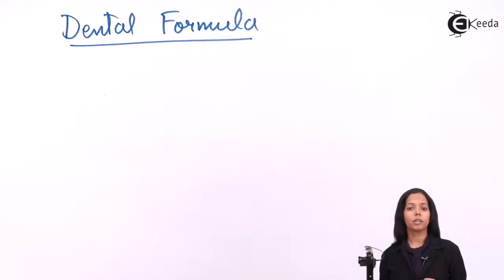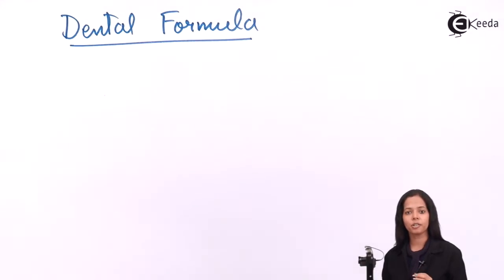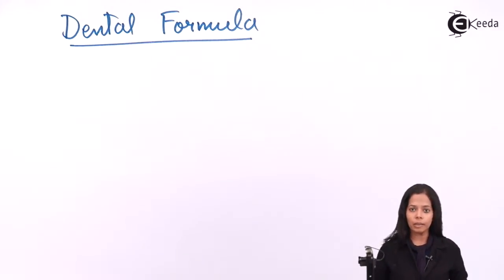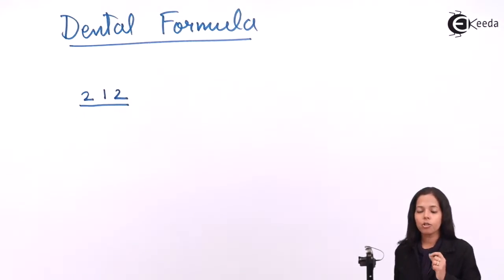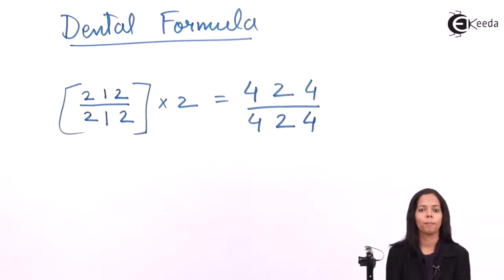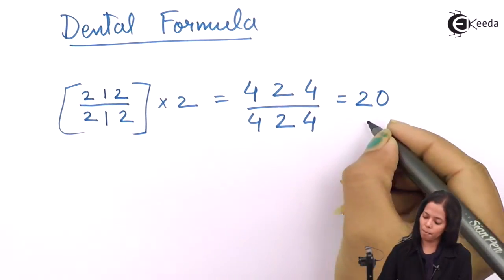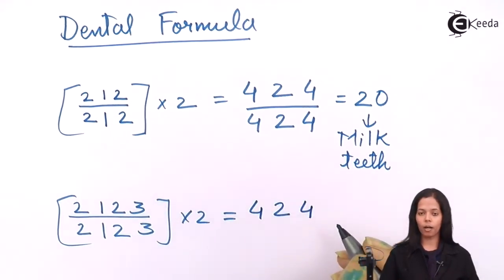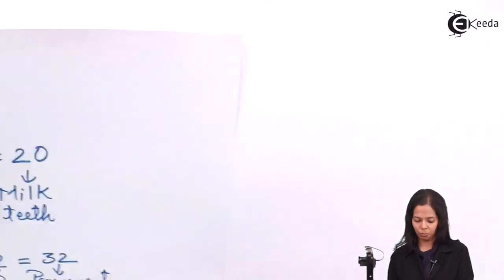What Is Dental Formula - Human Digestive System - Biology Class 11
Video Lecture on What Is Dental Formula from Human Digestive System chapter of Class 11 Biology for HSC, CBSE & NEET.

Happy Learning : )